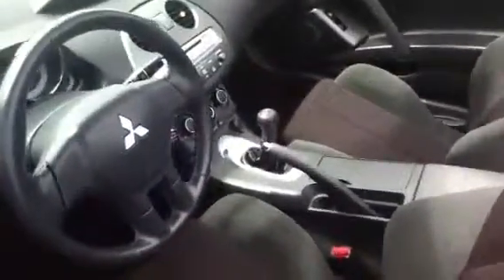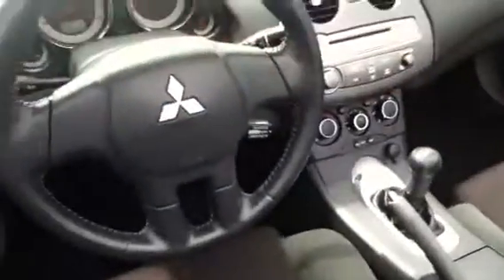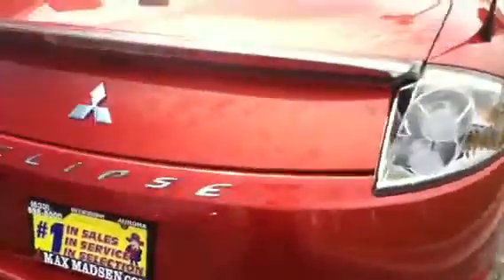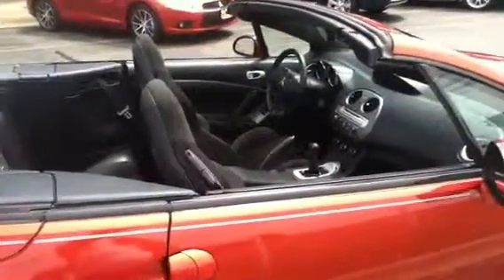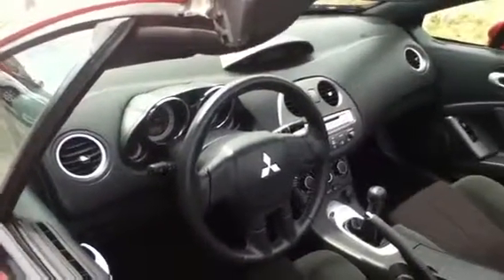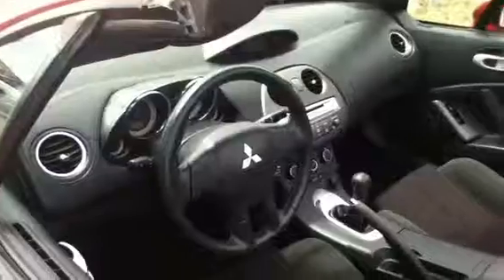2009 eclipse Spyder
Max Madsen